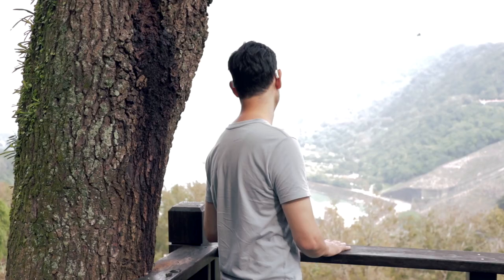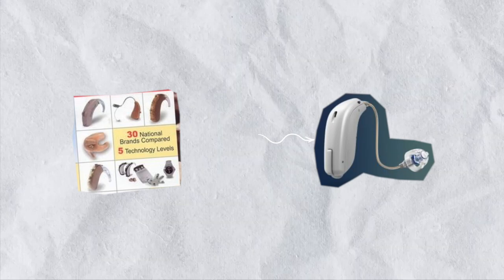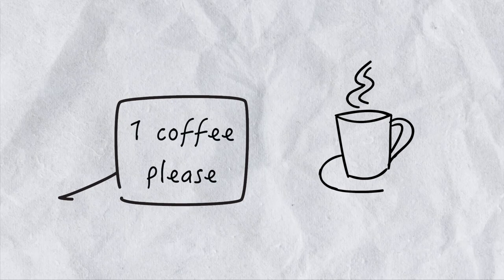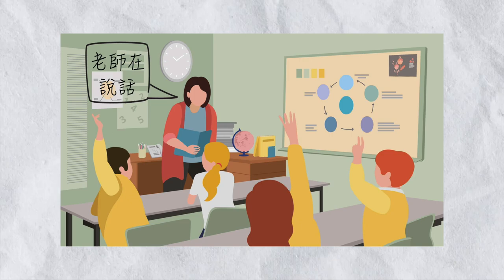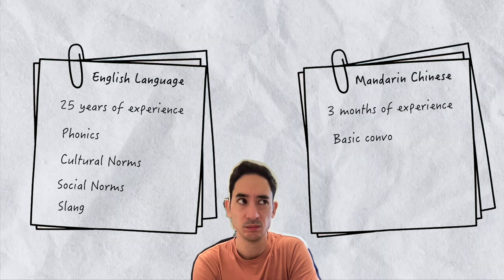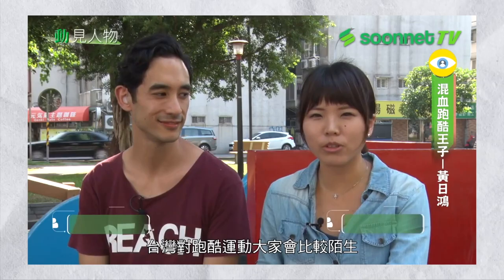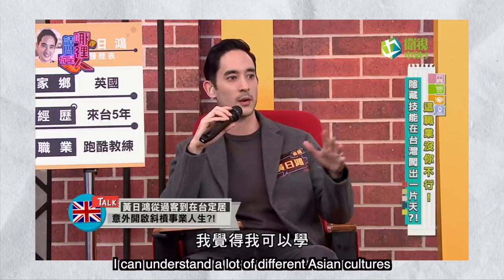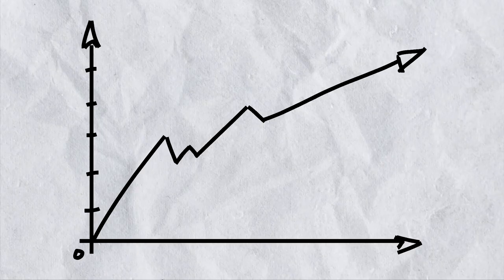Feel like giving up learning a language? WATCH THIS (5 year mandarin Chinese progress)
Chinese is considered to be one of the hardest languages to learn and as a deaf man, I decided that I was going to become fluent.

VIDEO CHAPTERS
00:00 Intro
00:24 How did I become deaf?
00:44 How can deaf people speak? (Mainstreaming)
01:23 Why I started learning Mandarin Chinese
01:52 How I moved to Taiwan
02:04 Can I work and study Chinese at the same time?
02:46 How is studying Chinese full time in Taiwan?
04:13 Why studying Chinese is hard
04:44 How do deaf people listen?
06:16 My level of Chinese after 6 months
06:40 Why I decided to self study Mandarin Chinese
08:05 The intermediate plateau of learning Chinese
08:55 How is my Chinese after learning for 5 years?
09:18 Why learning Chinese as a deaf person is hard
10:07 Did I become fluent in Mandarin Chinese after 5 years?